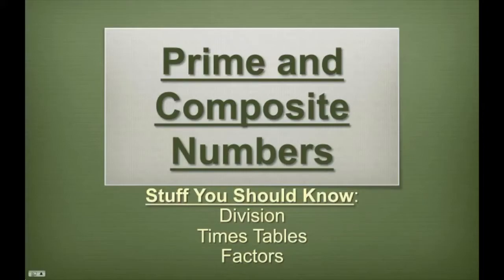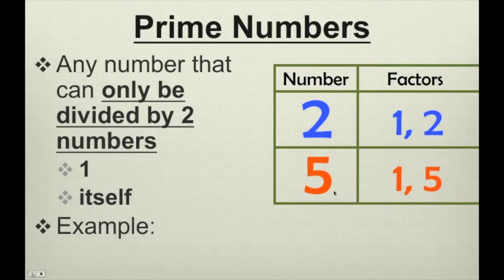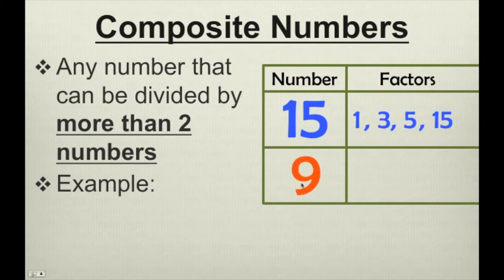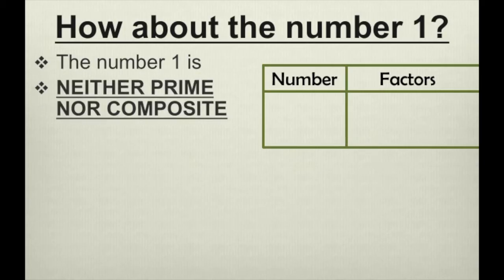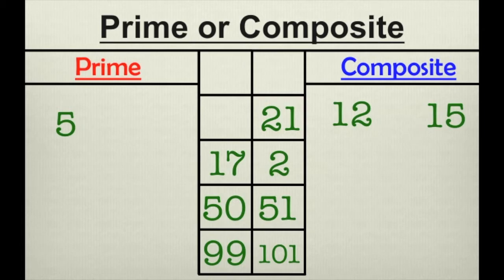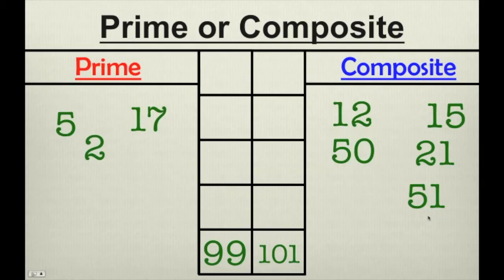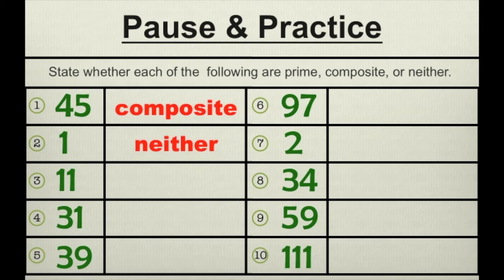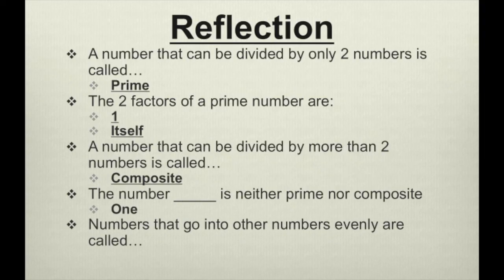Prime and Composite Numbers - FULL LESSON WITH PRACTICE PROBLEMS AND SOLUTIONS!!!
Know this? Scroll down to the VIDEO BREAKDOWN, and click on the time for "Pause & Practice!" AAAAAAAANNNDDDDD.
Connect With Mr. Ace:
In this video, you're gonna learn about prime and composite numbers:
Video Breakdown:
0:00 - Mr. Ace Math Intro
0:26 - Prime Numbers
1:50 - Composite Numbers
3:39 - How About The Number 1?
4:17 - Prime or Composite
6:59 - Pause & Practice
7:29 - Pause & Practice Answers
8:23 - Reflection